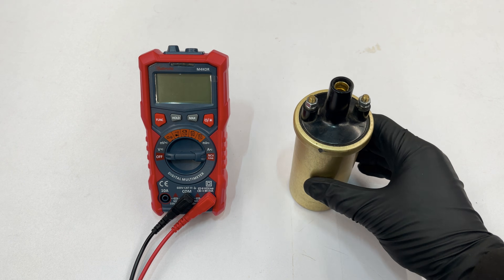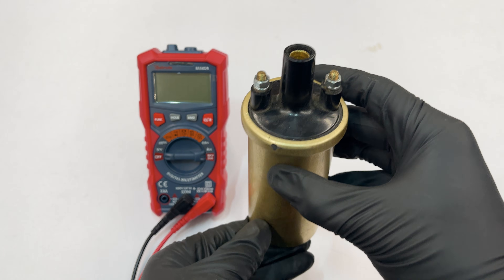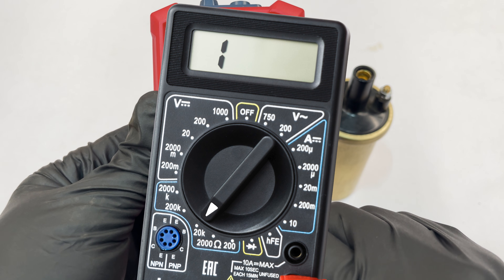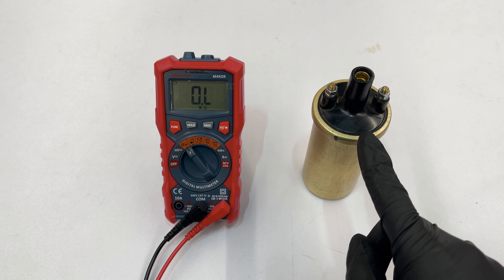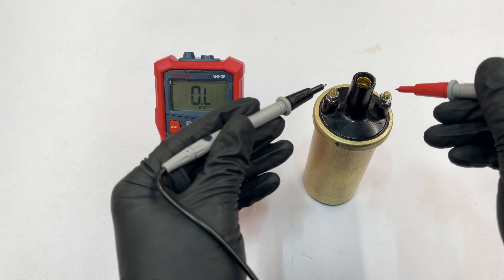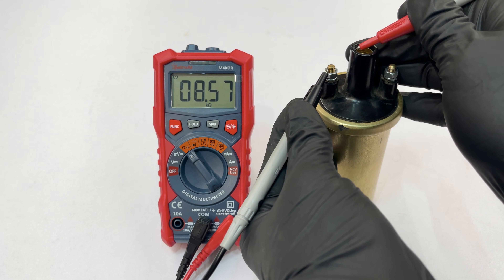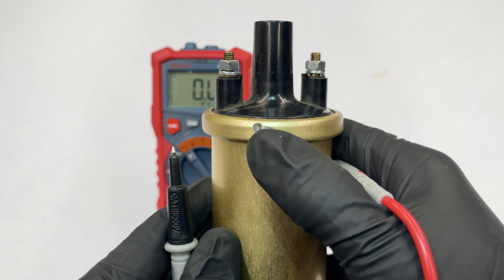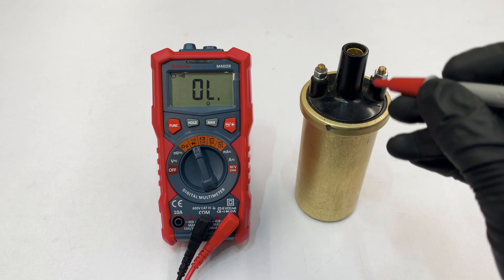No Spark? Here's How to Test Your Ignition Coil With a Multimeter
Learn how to test an ignition coil with a multimeter in this step-by-step tutorial. If your car won’t start or you're dealing with engine misfires, a faulty ignition coil could be the cause. We'll show you how to diagnose ignition problems using a multimeter, perfect for beginners or anyone doing DIY car repair at home.

Products Used in This Video:
Our multimeter
Professional Multimeter
Ignition Coil

Support Us! 🚗🔧

Chapters in this video:
0:00 Intro
0:11 Symptoms
0:20 Difficulty testing
0:35 How to Test
1:48 Primary Winding Test
2:17 Secondary Winding Test
2:40 Internal Short Test
3:26 Conclusion
3:35 Outro